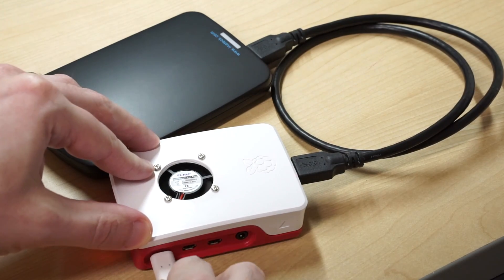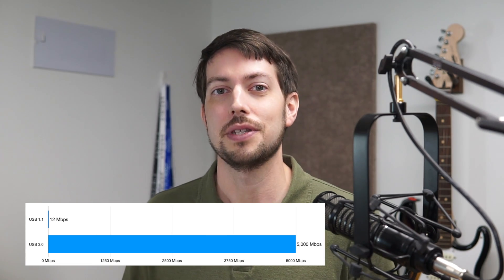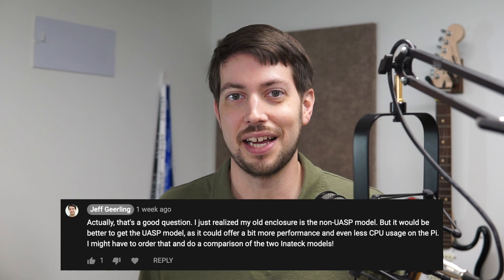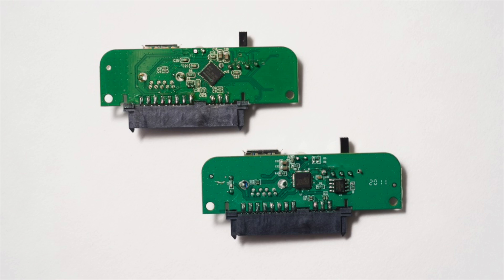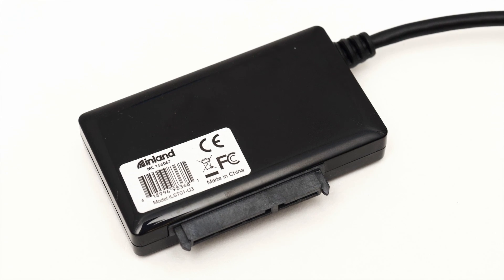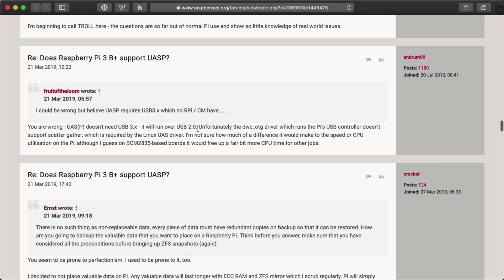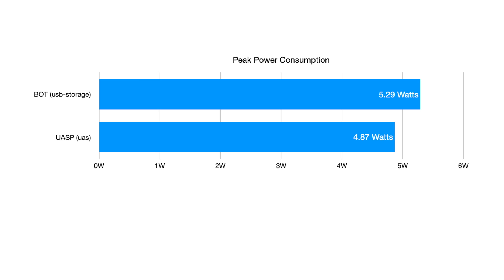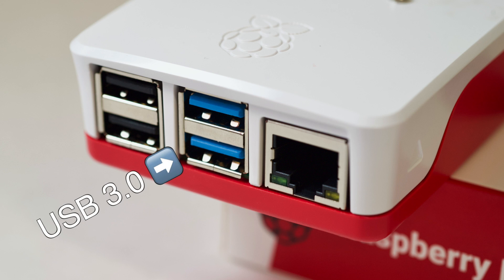Does UASP make the Raspberry Pi faster?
UASP ("USB Attached SCSI Protocol") helps USB 3.0 devices transfer data much faster than older USB protocols. What does this mean for the RaspberryPi 4? Well, watch the video to find out how much faster UASP makes drives, and how to check if your USB storage supports this speedy feature.